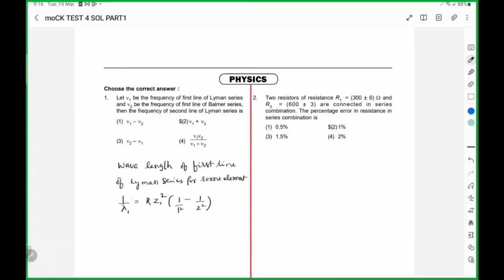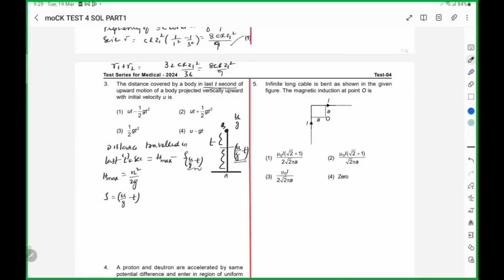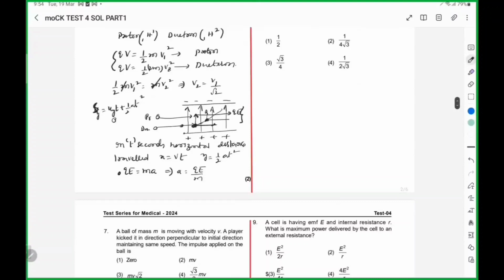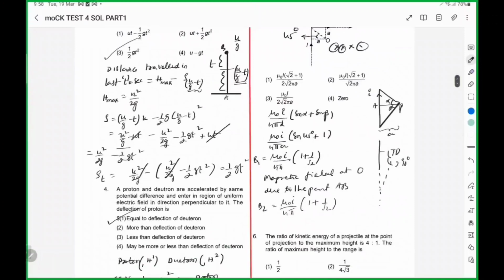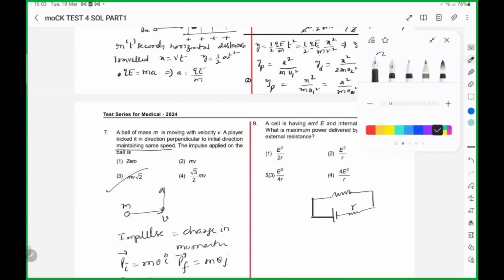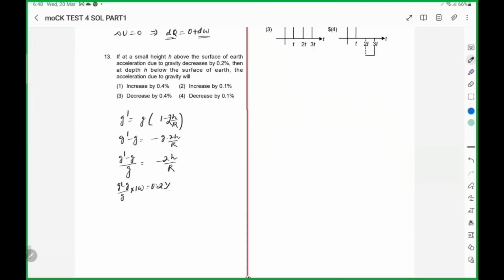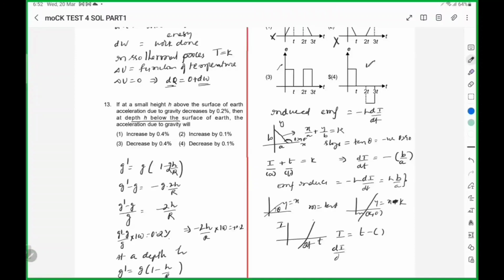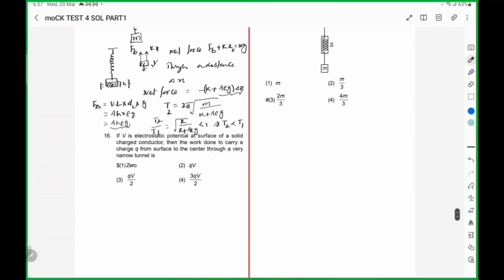NEET MOCK TEST 04 PHYSICS PART 1 SOL